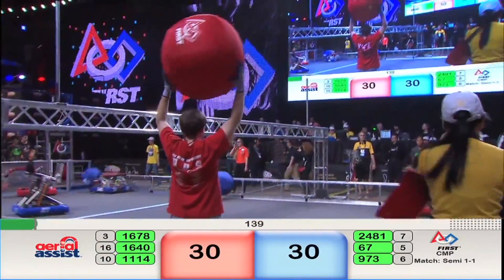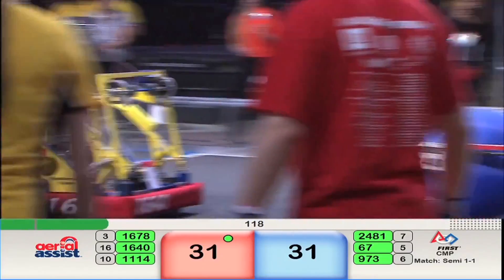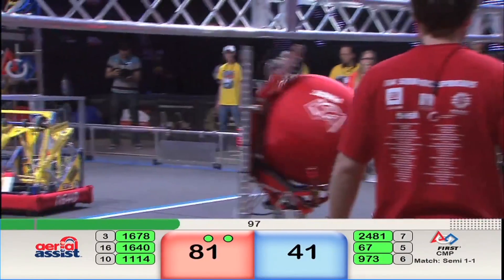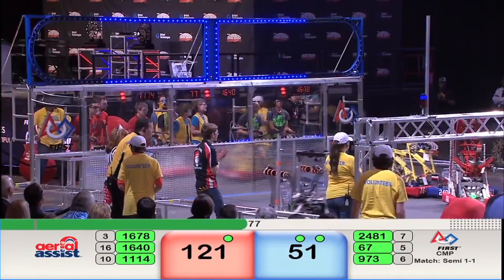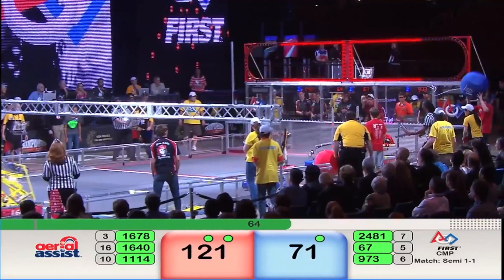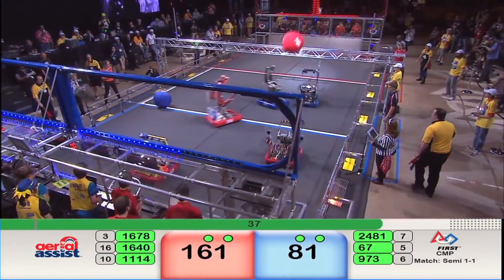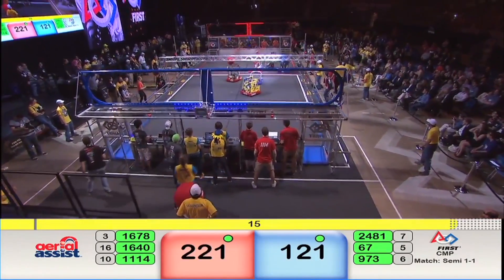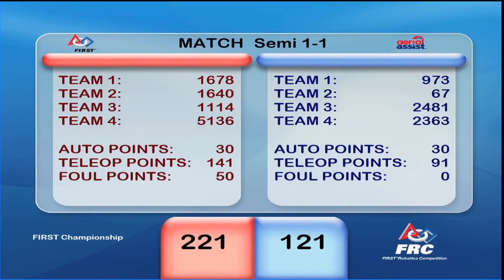Einstein Semi 1 1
2014 FIRST Robotics Competition Championship Event Einstein Field Semi Finals Match 1-1